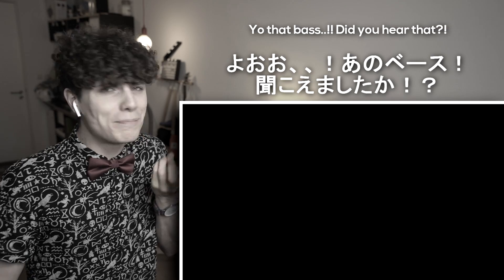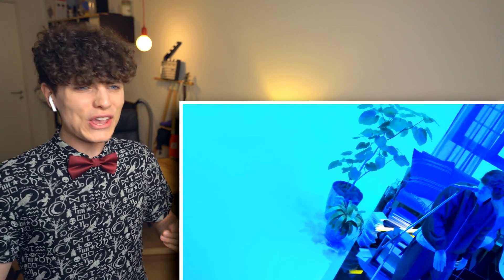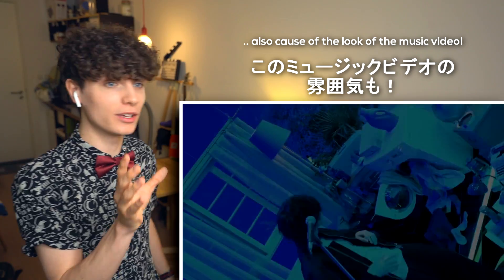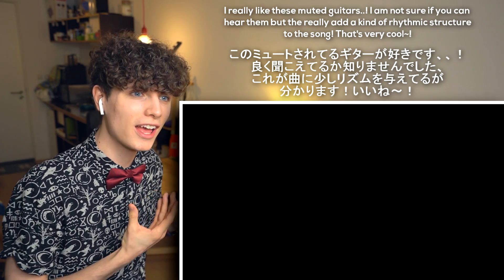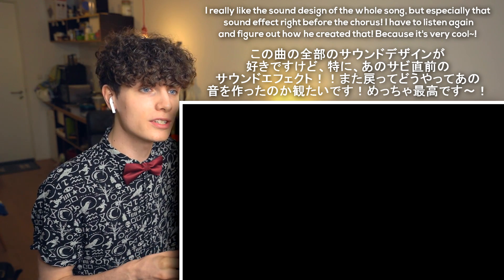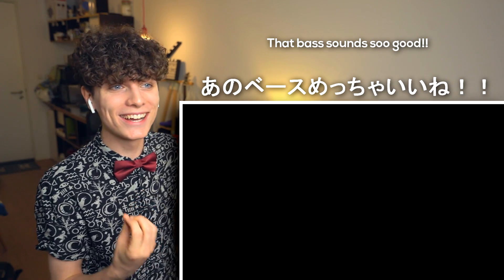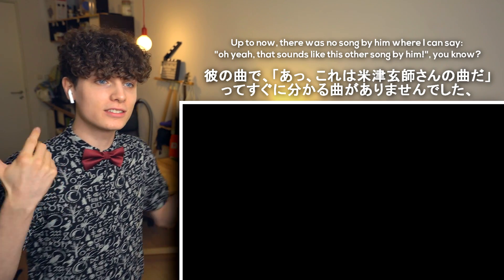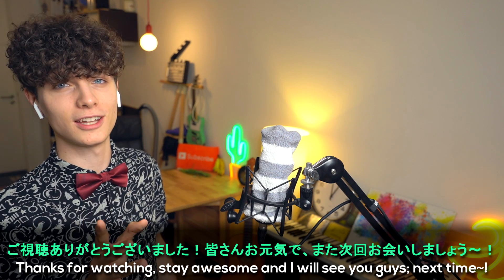米津玄師 MV「春雷」Shunrai • リアクション動画 • Reaction Video | FANNIX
🌈 ▬▬ SNS ▬▬ 🌈

♪┏(・o･)┛💚┗ ( ･o･) ┓♪